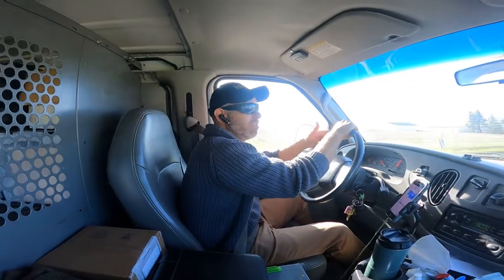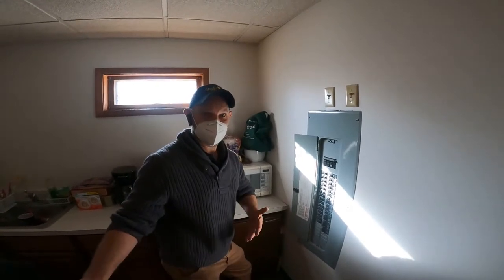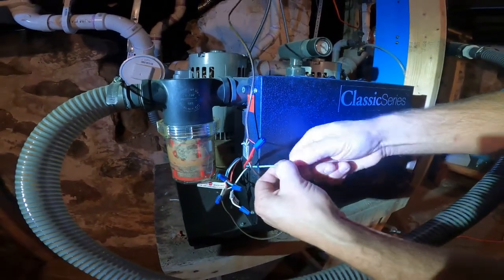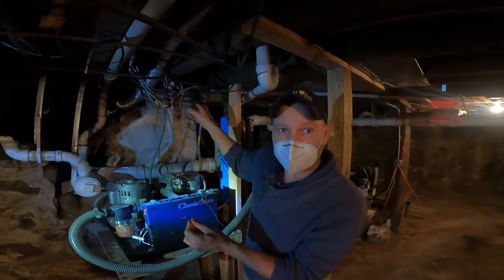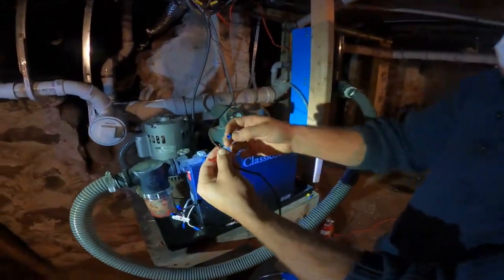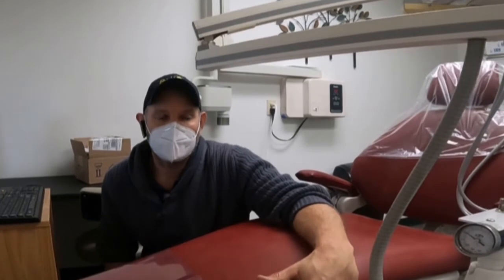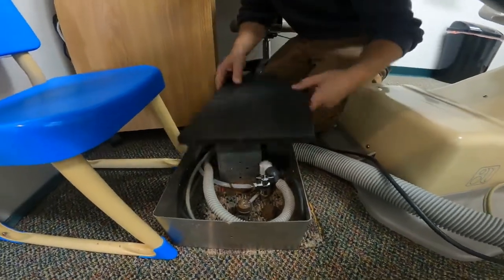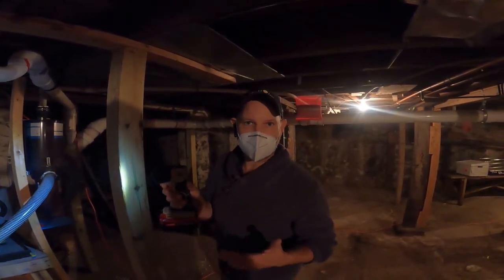SHOCKING VACUUM REPAIR!!!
In this video, we get to the bottom of a dental vacuum system problem and restore operation.  Jason is reminded about the importance of basic electrical safety checks.  Our hope is someone can learn from our mistake.  These repairs and checks should not be attempted by unqualified personnel!